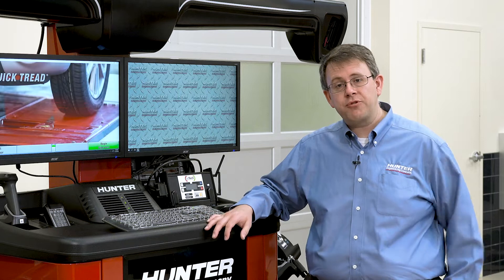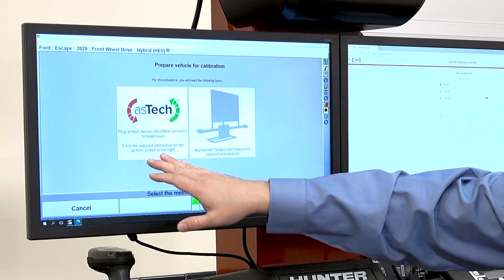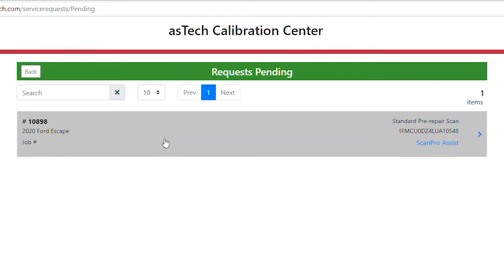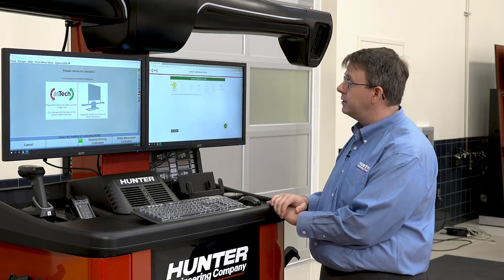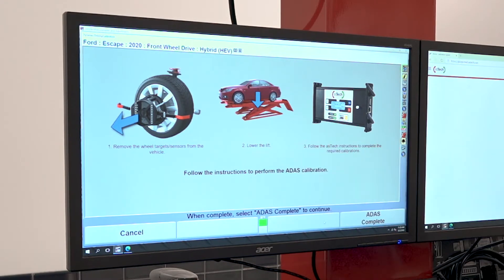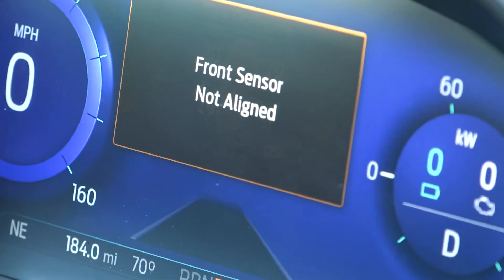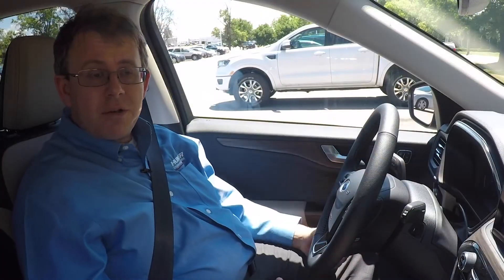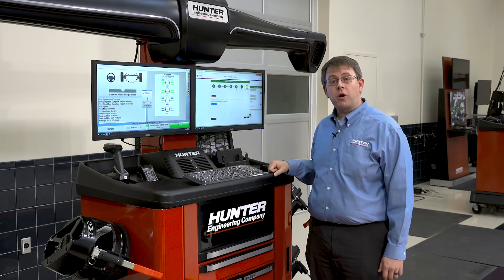Hunter asTech ADAS Assist - Dynamic Calibration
This video provides a step by step walk through example of the Dynamic Forward Facing Radar Calibration on a 2020 Ford Escape using Hunter's Hawkeye Elite Wheel Aligner and the asTech ADAS Assist Feature.

For more information on our HawkEye Elite Alignment System, and our ADAS solutions, please